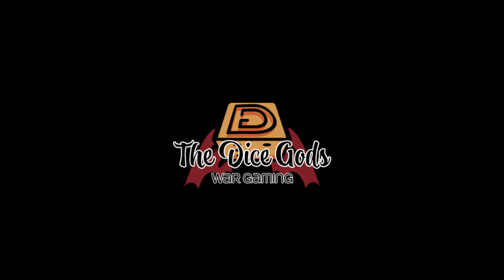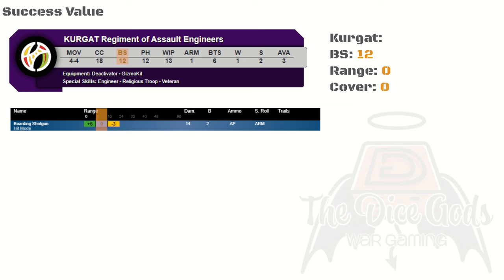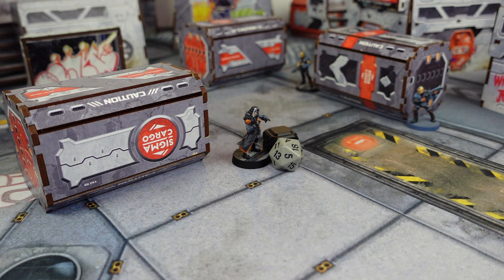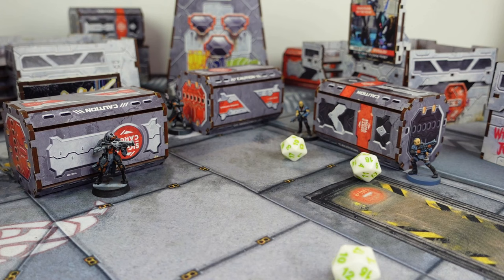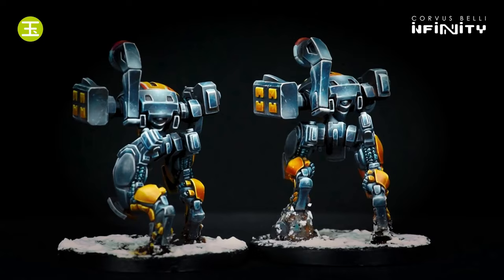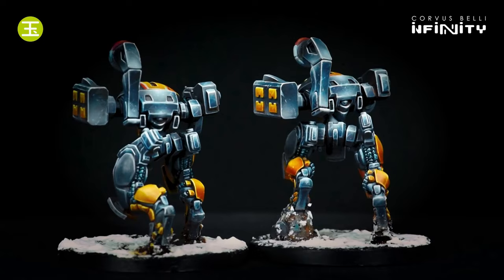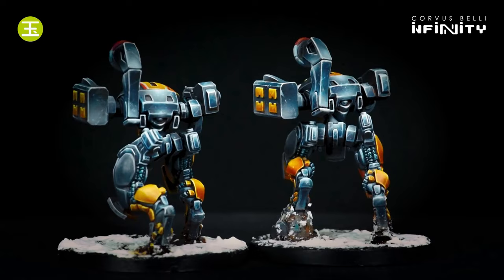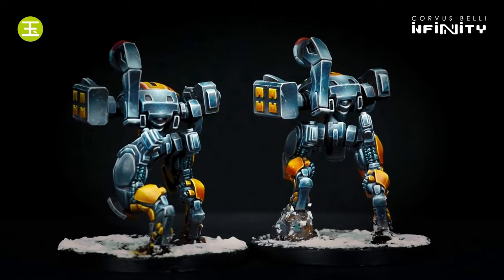Learn to play Infinity III – dice rolls & putting it all together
The Academy returns! This time we cover the three key dice rolls in Infinity and put show how they work with orders, skills and playing a turn.

00:00 Introduction
01:18 The three dice rolls
01:49 Success values
04:10 The normal roll
05:27 Face-to-face rolls
08:47 Crits
10:12 Saving rolls
12:45 Ammo types
14:33 Demo order
18:52 What's next?
19:14 Time to roll...